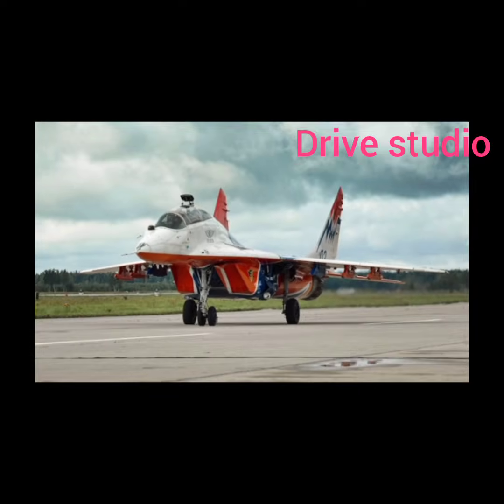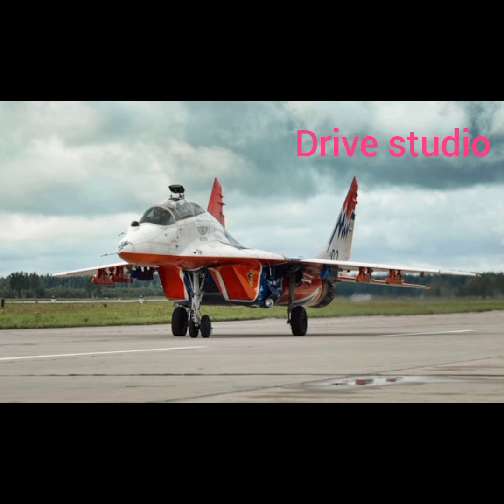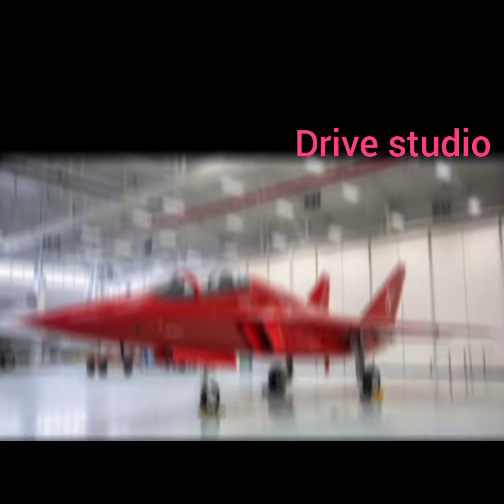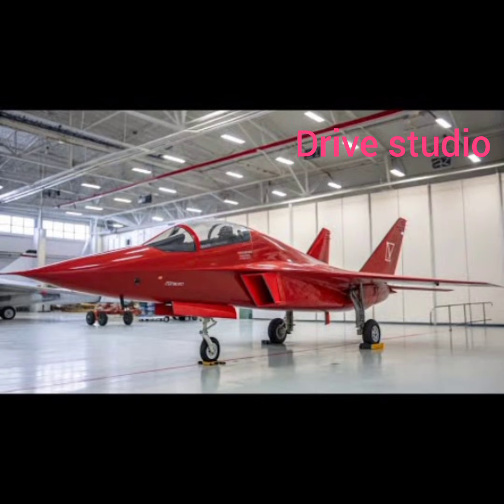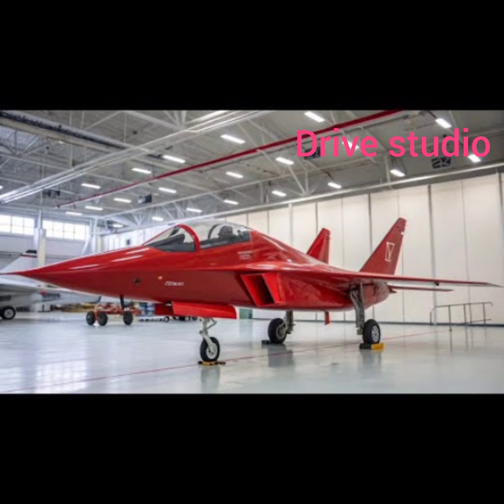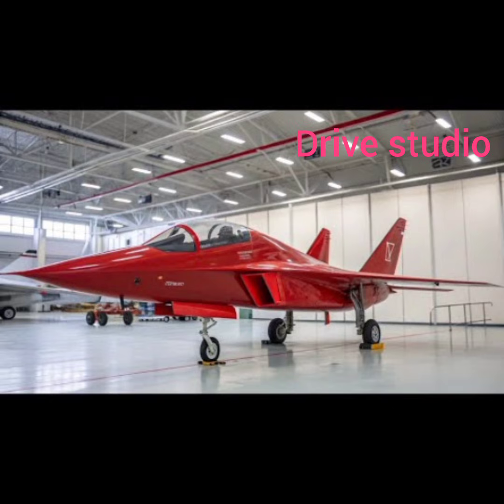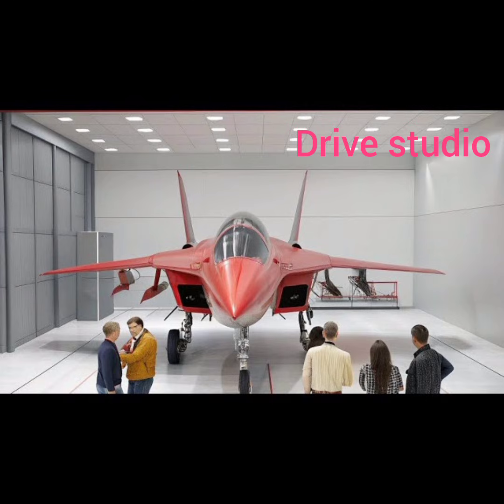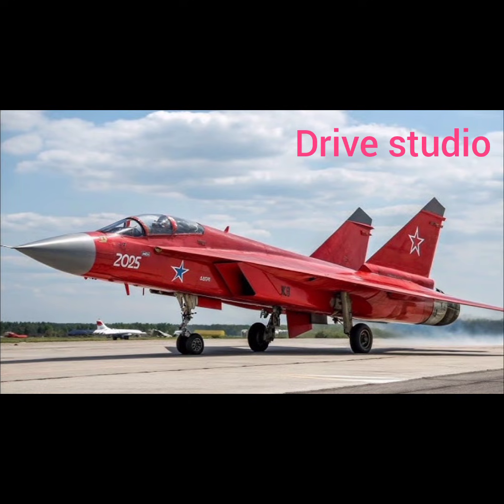2026 Mikoyan MiG-41 | World’s Fastest Interceptor Revealed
Here is a powerful, clear 2026 Mikoyan MiG-41 Description in English, perfect for your video:

2026 Mikoyan MiG-41 Description

The 2026 Mikoyan MiG-41 stands as one of the most advanced interceptor aircraft ever envisioned, emerging as a next-generation successor to the legendary MiG-31. Designed with cutting-edge aerodynamics and breakthrough propulsion technologies, the MiG-41 aims to redefine high-altitude and high-speed air dominance. Its exterior showcases a sleek, needle-like fuselage optimized for extreme supersonic efficiency, giving the jet a futuristic, almost spacecraft-like presence in the sky.

Built for ultra-high-speed operations, the MiG-41 is rumored to target speeds approaching Mach 4 and beyond, placing it in the category of hypersonic interceptors. Its sharp, swept-back wings and extended airframe are crafted to handle intense heat and aerodynamic pressure at altitudes where conventional fighters cannot operate. This aircraft is engineered to patrol near-space zones, enabling Russia to strengthen its long-range defense capabilities.

The MiG-41’s design integrates advanced stealth shaping with radar-absorbing materials, reducing its visibility to enemy detection systems despite its massive power. The long, streamlined nose houses next-gen tracking systems capable of locking onto hypersonic missiles and stealth aircraft, reinforcing its role as a strategic interceptor. Its tactical performance is further boosted by powerful engines expected to utilize hybrid propulsion, possibly scramjet-assisted systems, allowing the jet to cruise at extreme speeds with unmatched range.

On the exterior, the aircraft features oversized air intakes, razor-sharp edges, and a black-carbon finish that reflects its mission as a high-speed, high-altitude predator. The MiG-41 is also designed to operate in harsh Arctic environments, showcasing enhanced durability, advanced materials, and cold-weather resilience.

By 2026, the MiG-41 symbolizes the future of airborne interception, combining speed, stealth, altitude, and cutting-edge sensors into one formidable aircraft. With a mission to counter hypersonic threats and defend expansive airspace regions, it represents a technological leap and a visionary step in aerospace defense engineering.

If you want this in script format, 500 words, with commas, or for your YouTube channel Auto Car's, just tell me and I will create it!